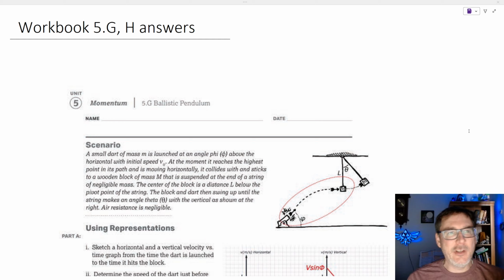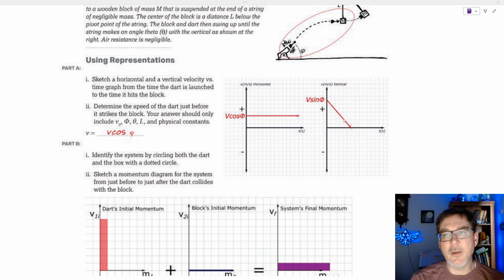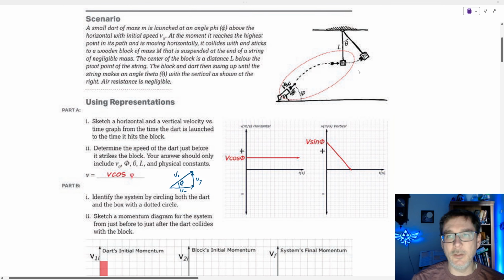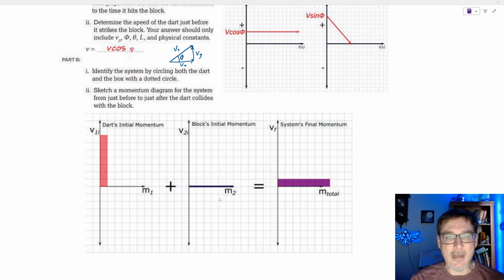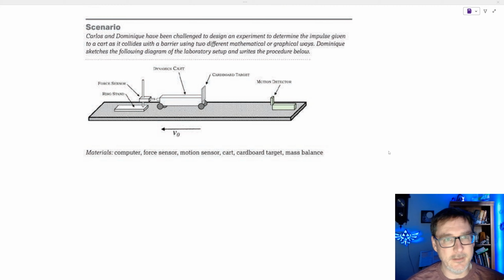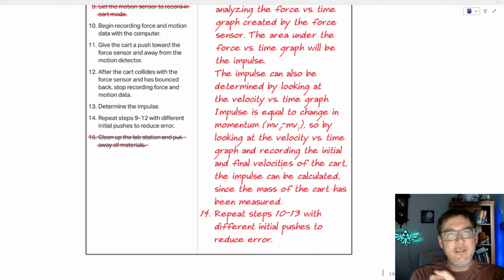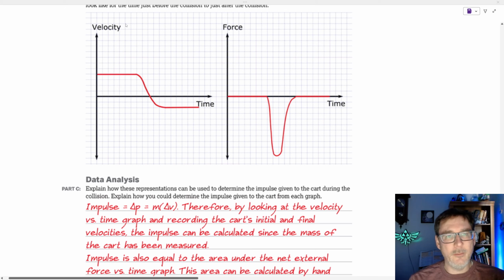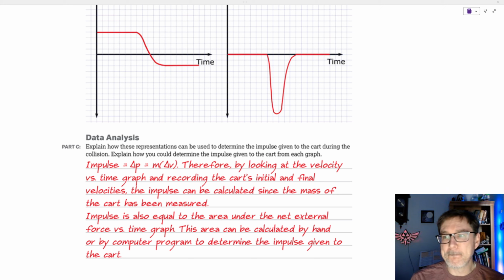AP Workbook 5.G, H Explained